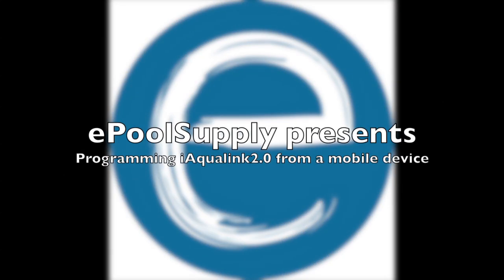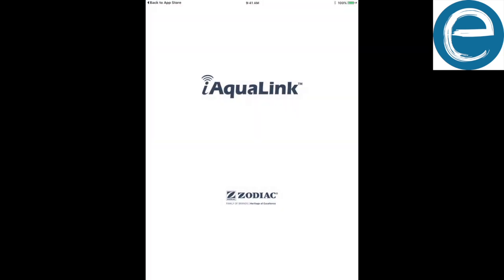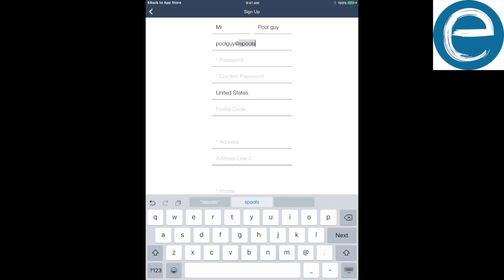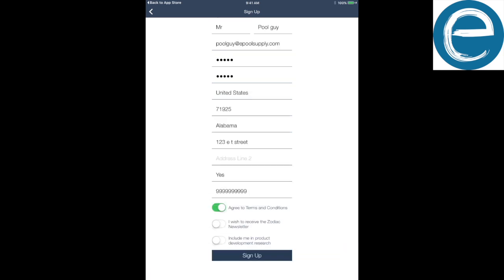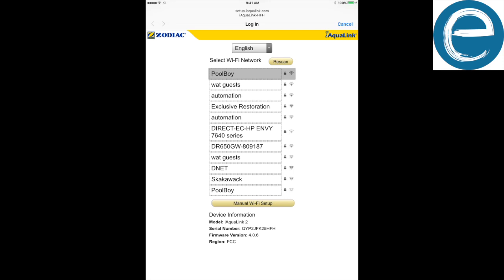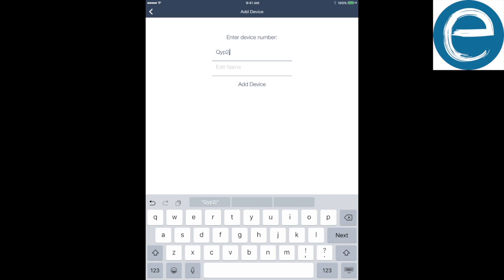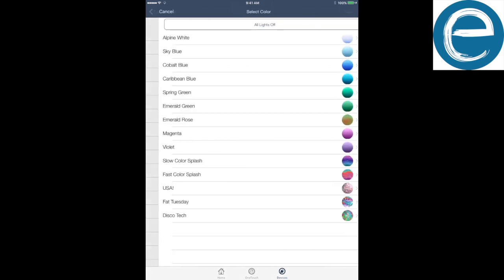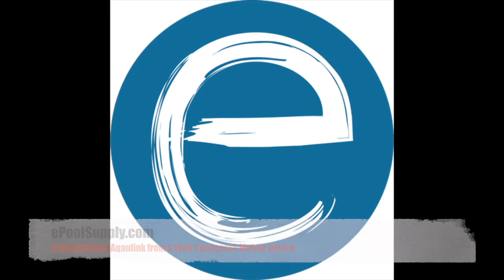iAqualink 2.0 Mobile Device Setup and Installation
Get your iAqualink online and set it up using your mobile device. The iAquaLink app lets you monitor and adjust all equipment controlled by the Jandy AquaLink pool control system. You can do everything from your cell phone or tablet. No more computers.

iq20-A
iq20-RS
iq900-A
iq900-RS
iAqualink
iAqualink2.0